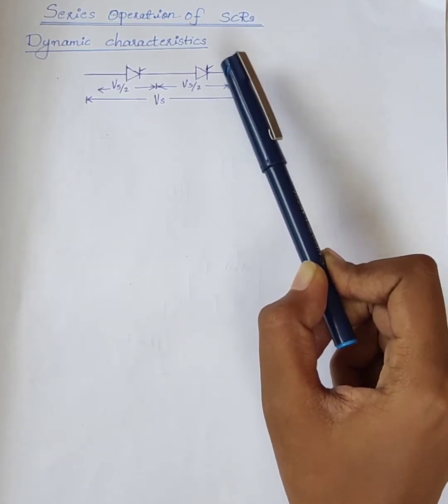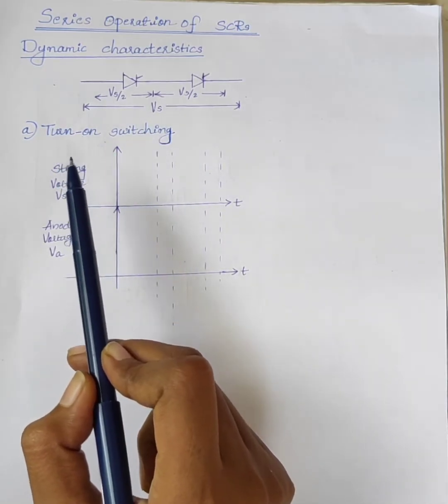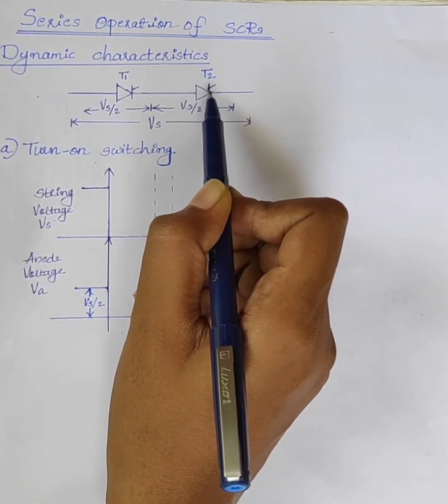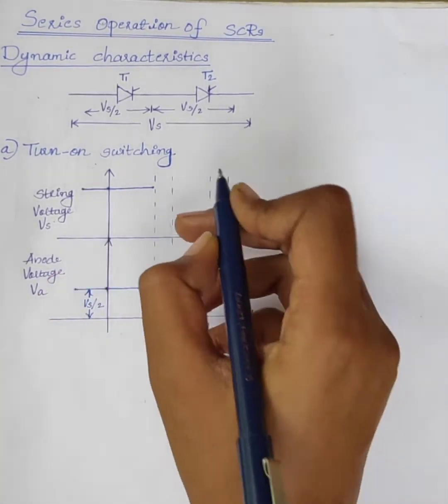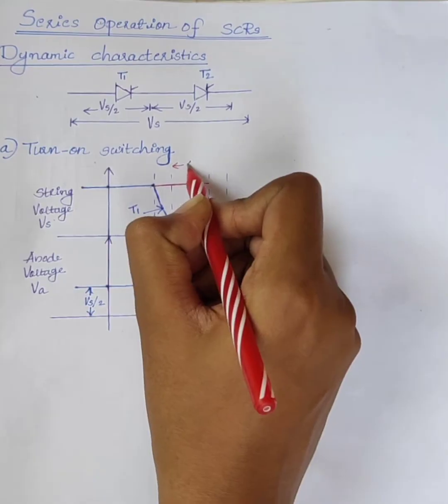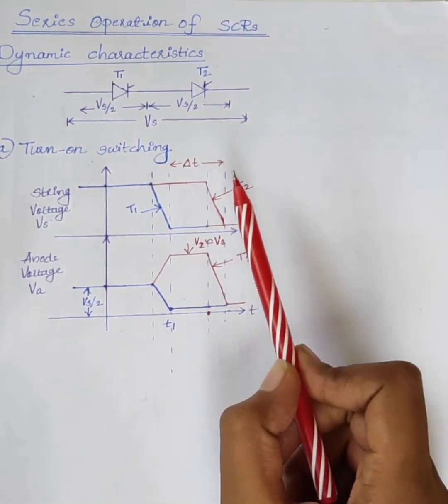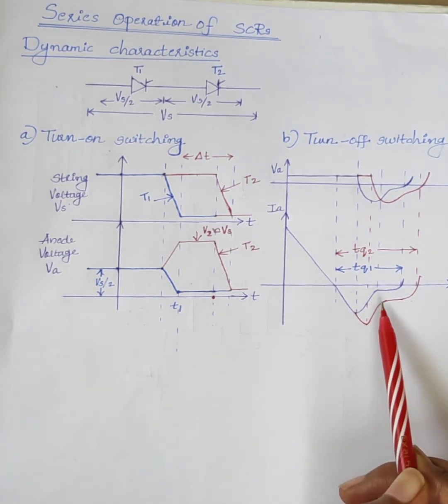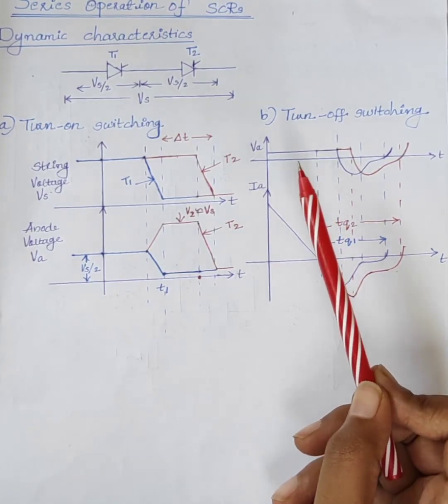Series and parallel operation of SCR, Part-2